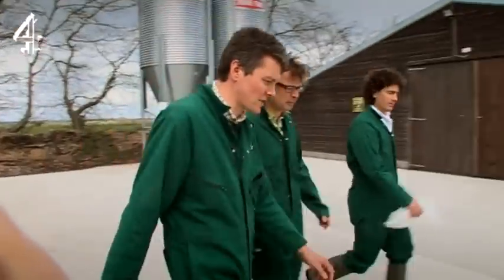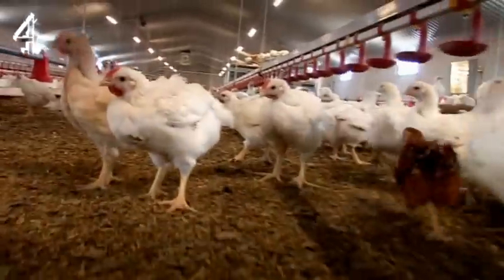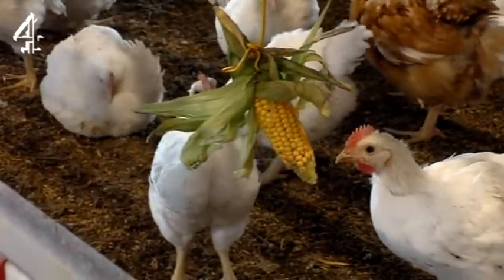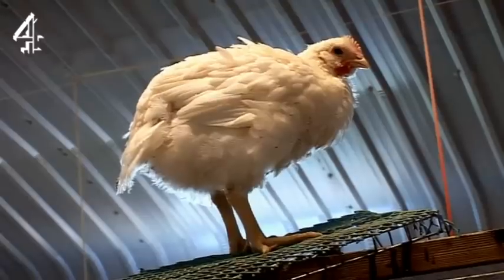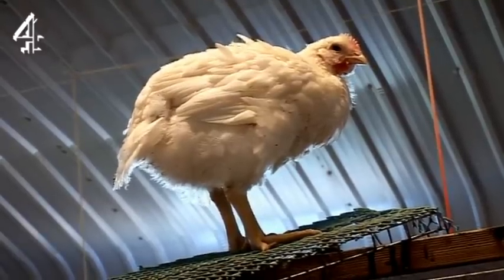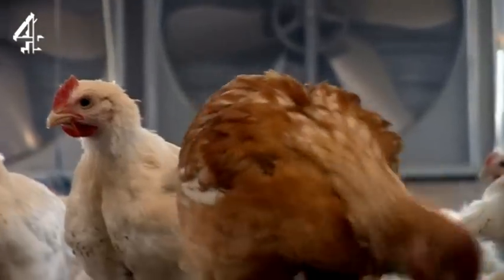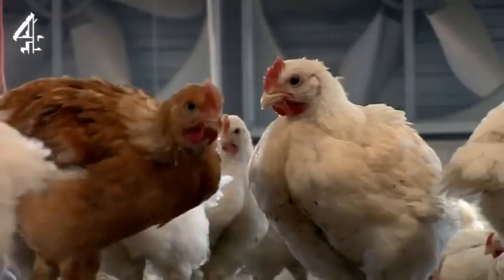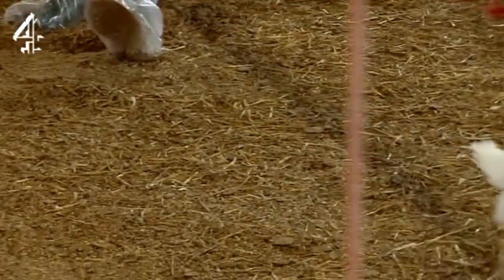Chickens, Hugh and Tesco Too | Freedom Foods | Channel 4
Hugh Fearnley-Whittingstall looks at a less intensive way to farm chickens... |